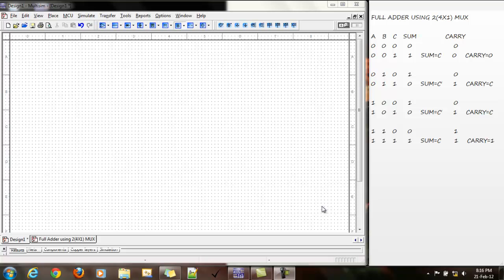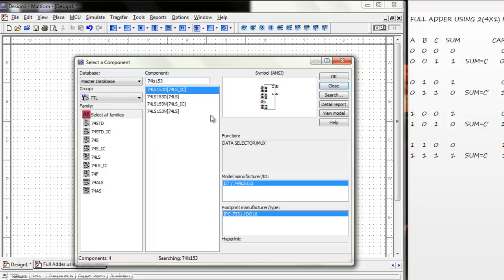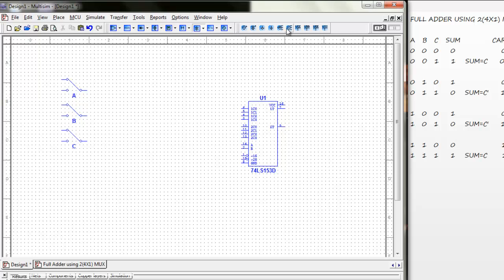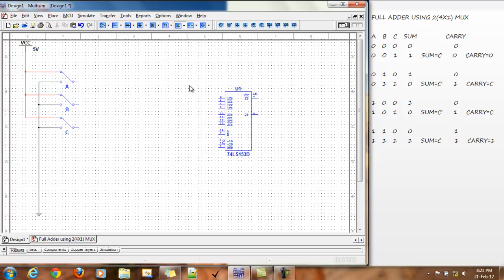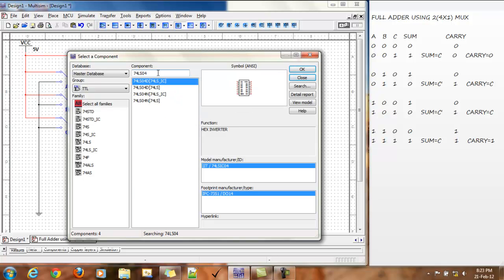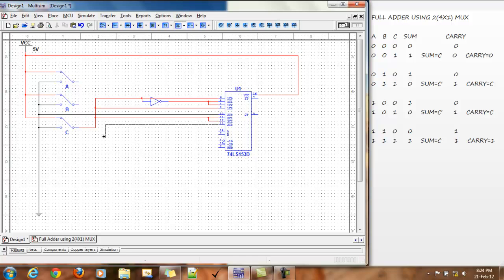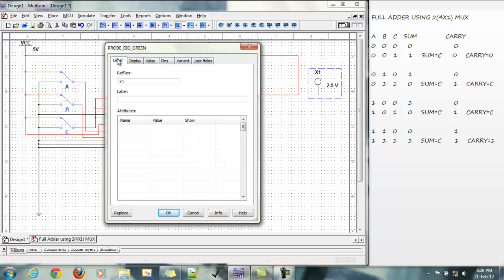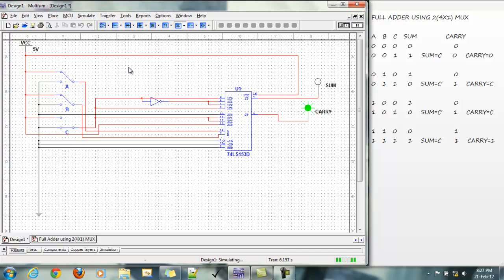Full Adder using 2 4X1 Multiplexers.mp4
This video tutorial shows how to design a Full Adder using 2 4:1 Multiplexers using Multisim software.